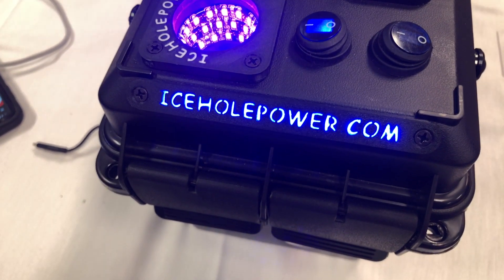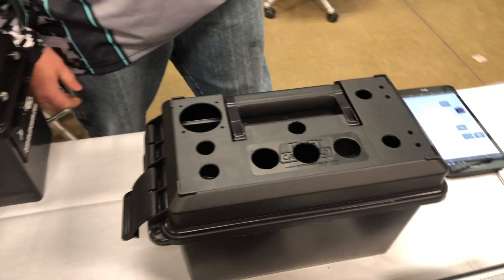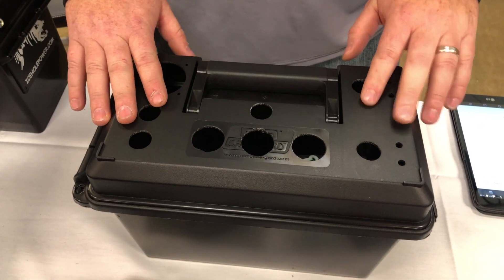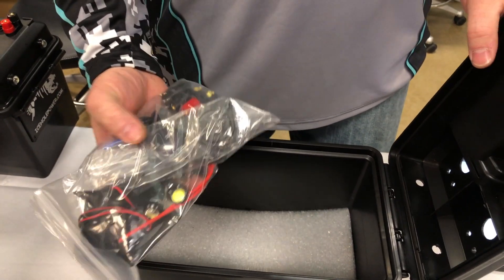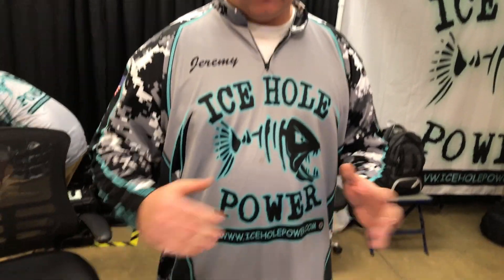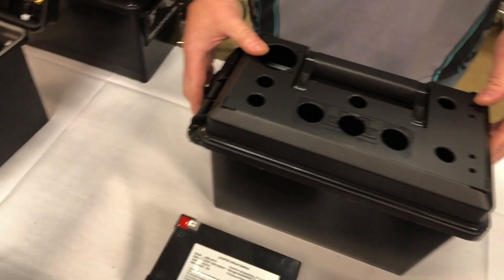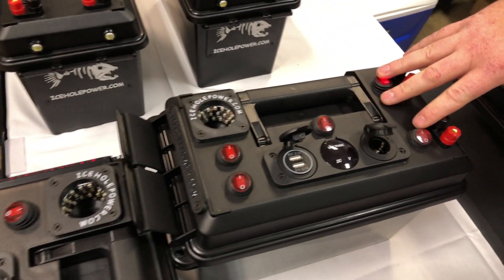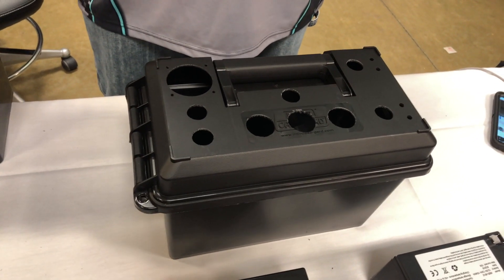Build Your Own Battery Box with Ice Hole Power DIY Deluxe Battery Box Kit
This kit includes all the components you need to build yourself the IHP Deluxe Power box! Pre drilled holes in this box will take the guess work out of your build. Just install the components and wire it up! Price includes shipping. The customer will have the option to choose Red, Green or Blue for the switch & panel color. Please read the description and watch this video prior to ordering.

Kit includes:

Predrilled box
3 hole panel with voltmeter

USB and cig port

5 switches (plus 2 free spares)

2 binding post/banana posts

2 eagle eye lights (plus 2 free spares)

"Glow-ry hole" jig charging cup
Single inline fuse holder

Ice Hole Power sticker